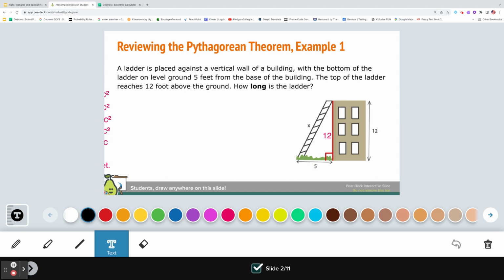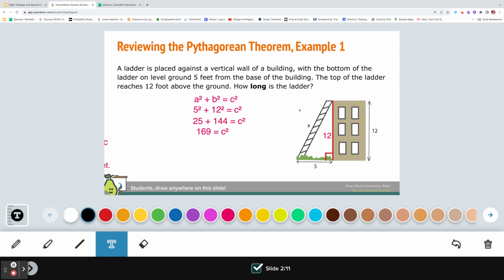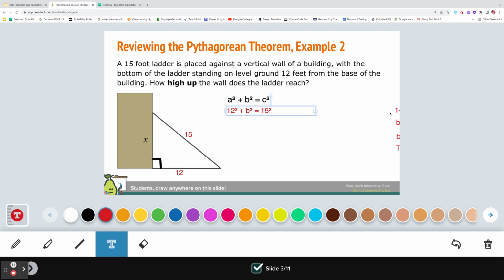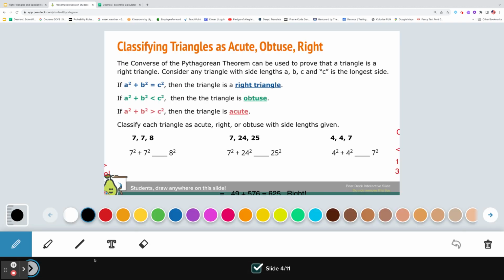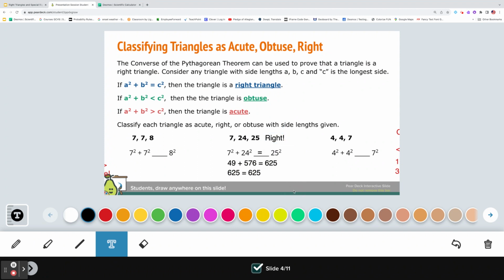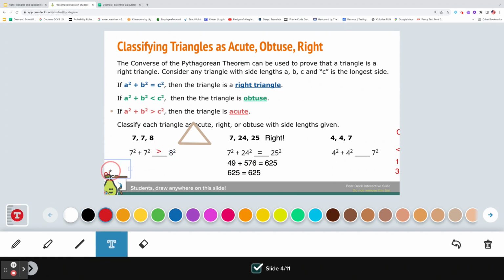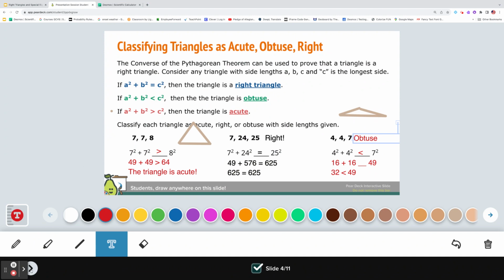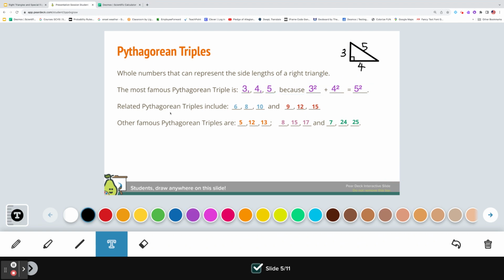Right Triangles and Special Right Triangles 1 of 2